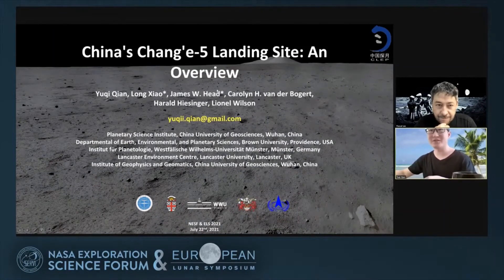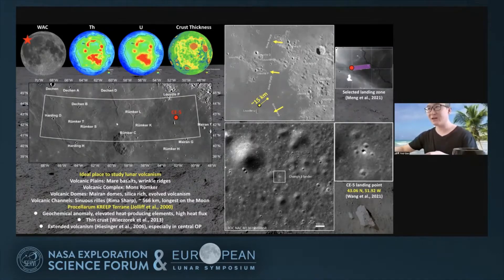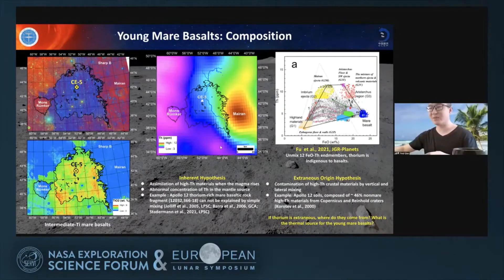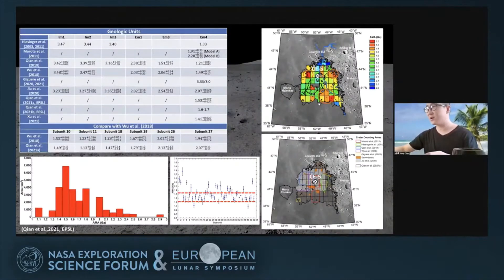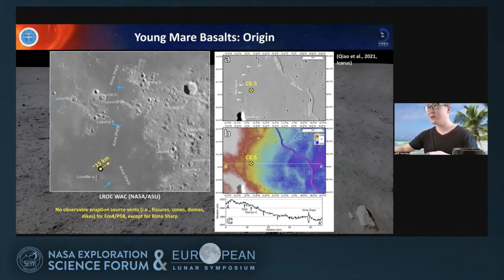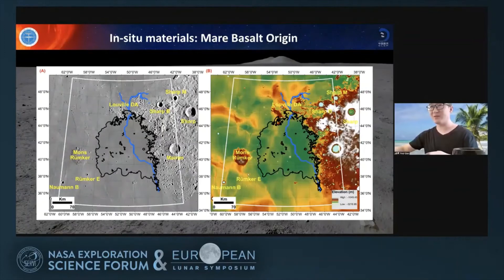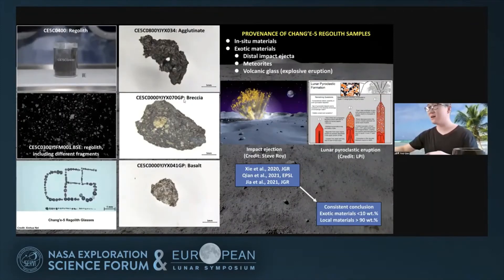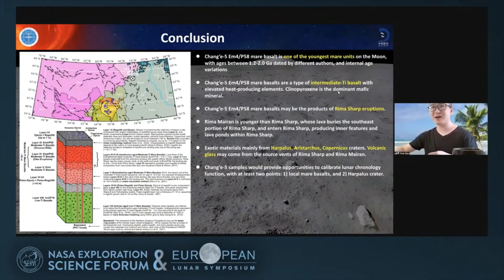Chang'e 5 Landing Site: An Overview (July 22, 2021)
This is my 2021 NASA Exploration Science Forum & European Lunar Symposium presentation on July 22nd, 2021, entitled "Chang'e 5 Landing Site: An Overview". The corresponding abstract is available through this